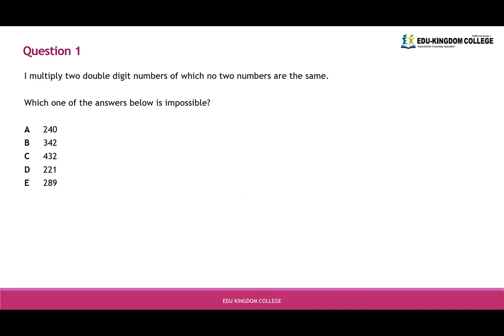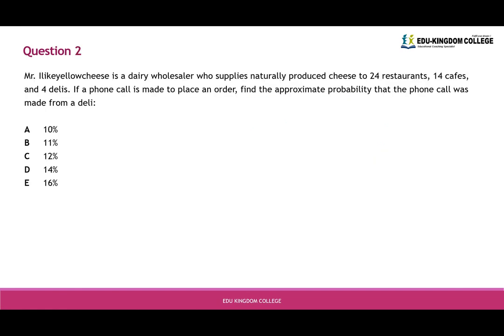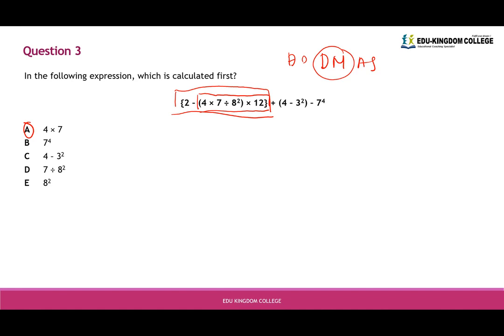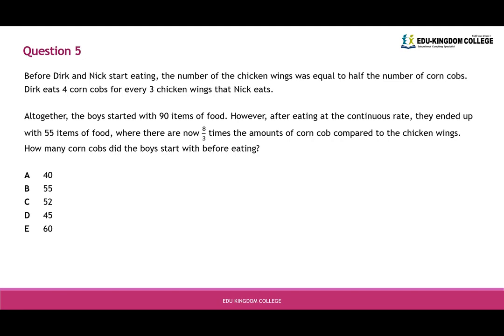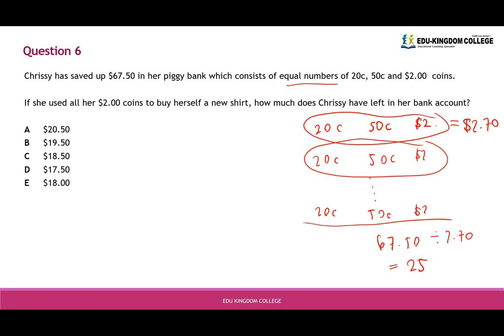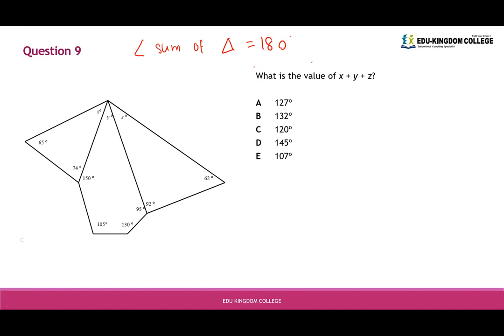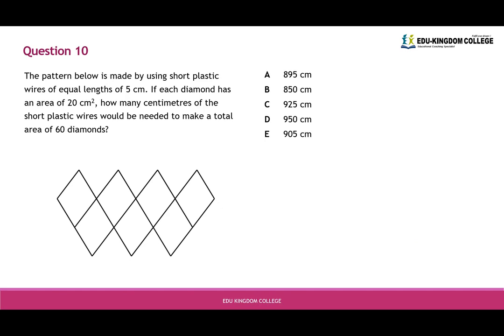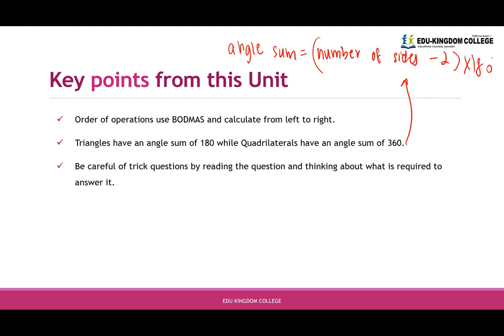Edu Kingdom College Selective Mathematical Reasoning 50 Video